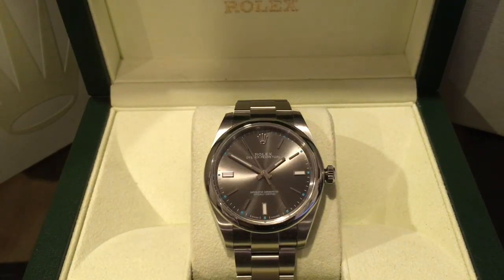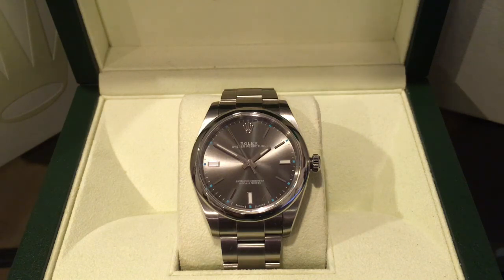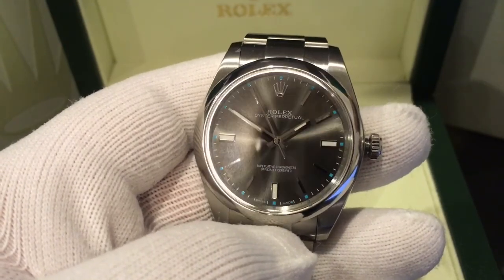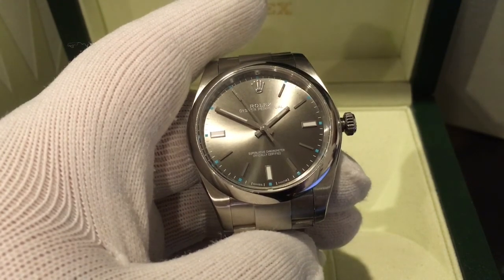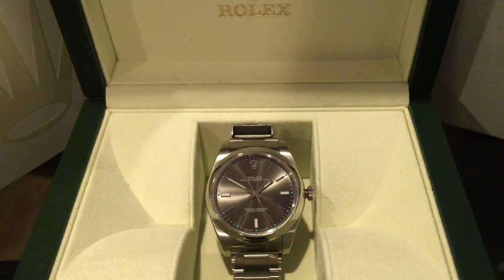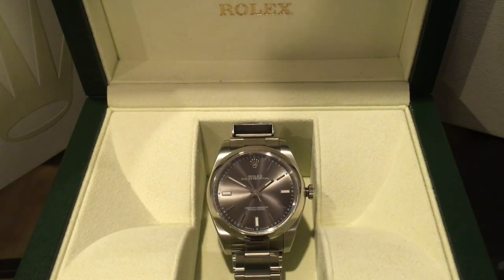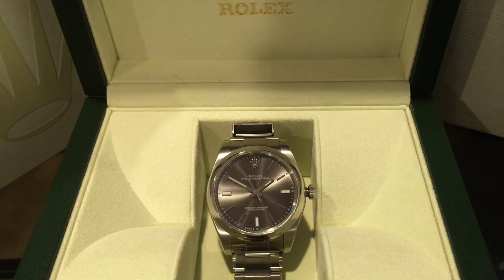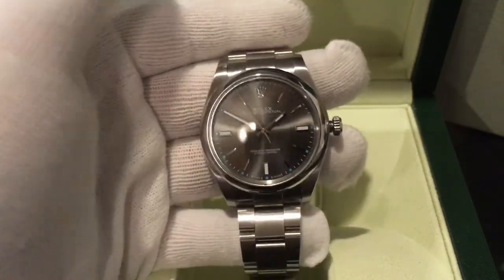Rolex Oyster Perpetual 39mm 114300 FULL DETAILED REVIEW